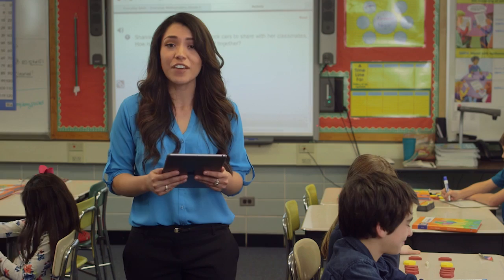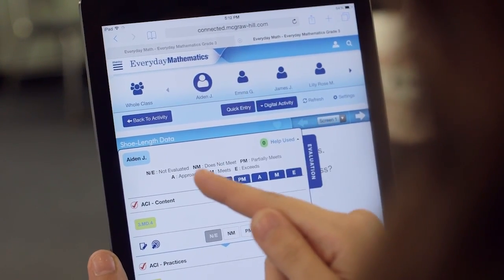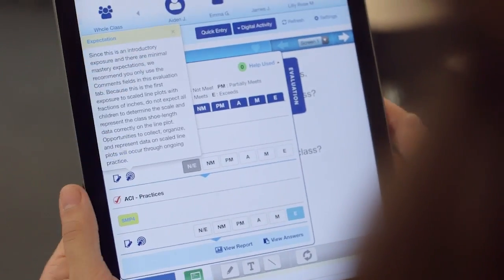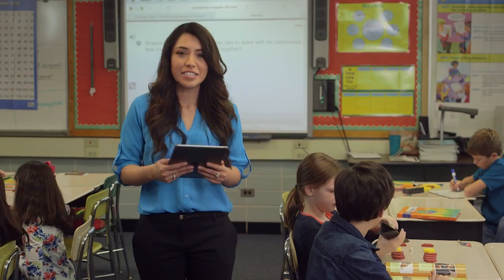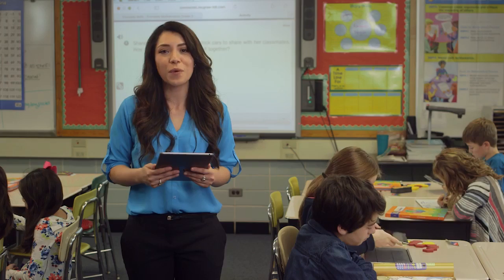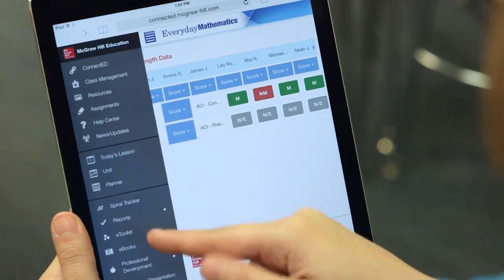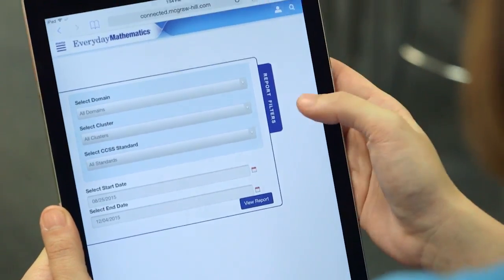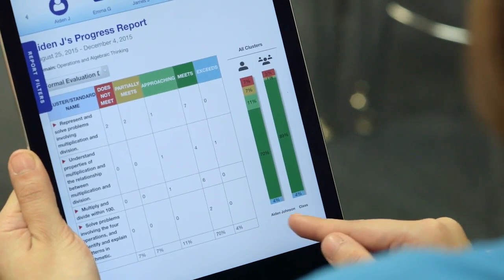How to Evaluate, Assess and Report within Everyday Mathematics Online Tool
Short video about how teachers can use the online assessment and reporting tools with Everyday Mathematics.